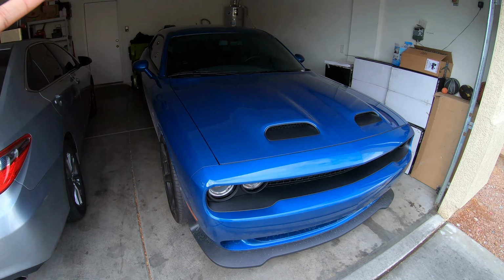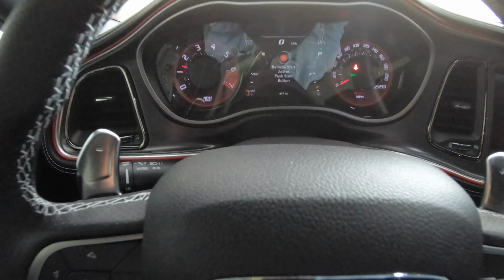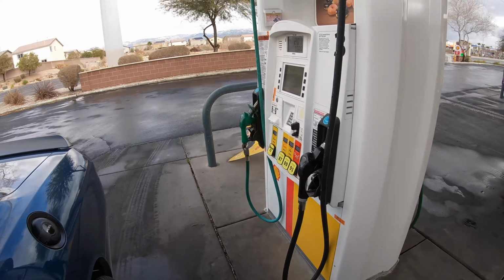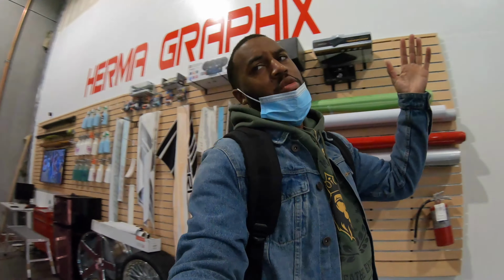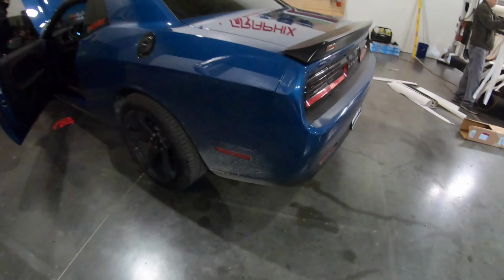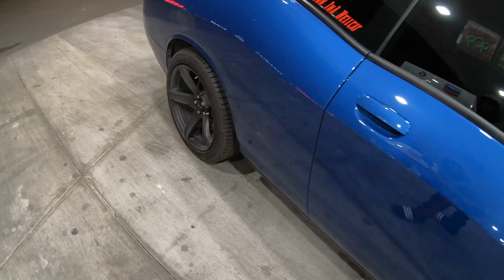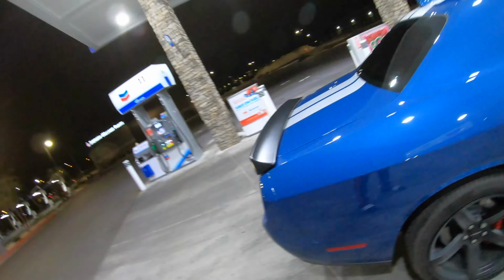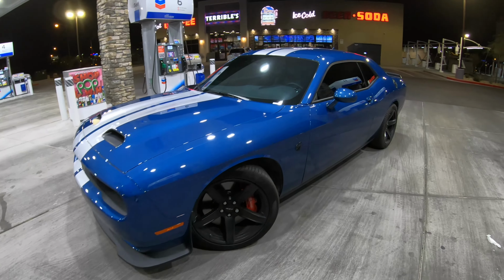INSTALLING MY FIRST MOD ON MY HELLCAT REDEYE CHALLENGER 🔥🔥